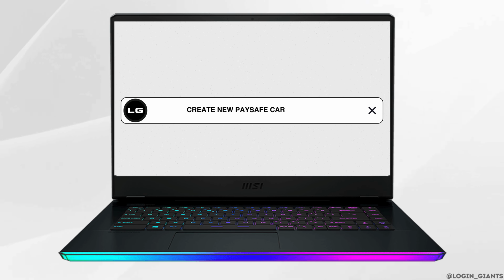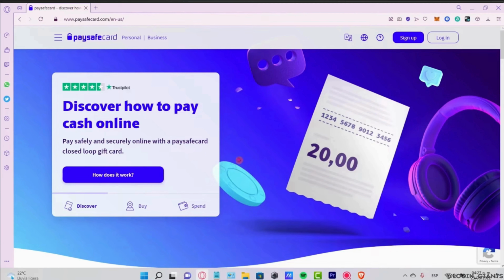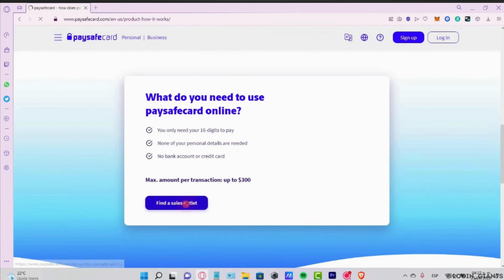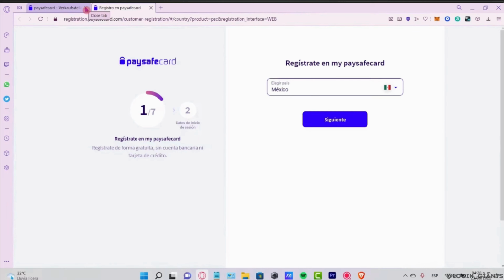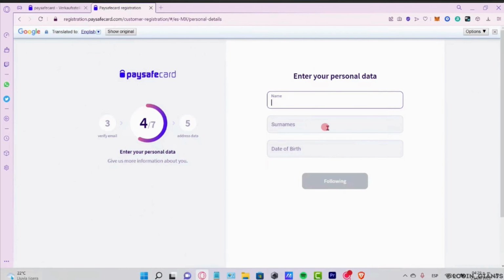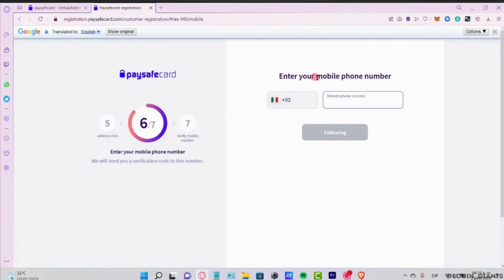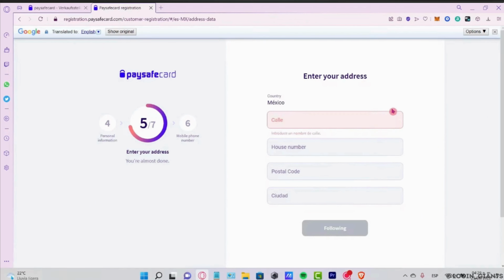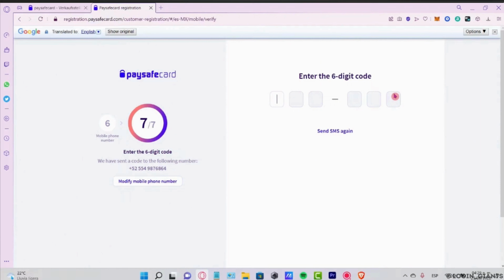How to Create PAYSAFECARD Account ✚ How to Use PaySafeCard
Interested in using PaySafeCard for your online transactions in 2024? This guide offers a comprehensive walkthrough on how to create a PaySafeCard account and effectively utilize its services. Perfect for individuals looking for a secure and convenient payment solution.

In this tutorial:
0:00 - Introduction
0:05 - How to Create PAYSAFECARD Account
0:45 - How to Use PaySafeCard

This video tutorial provides detailed instructions on creating a PaySafeCard account, including registration steps and account setup. Additionally, it covers how to effectively use PaySafeCard for various online transactions, ensuring a seamless payment experience.

Discover the convenience and security of PaySafeCard with this comprehensive guide!